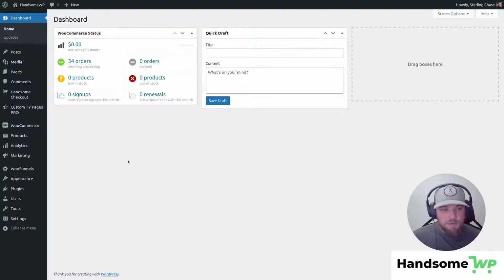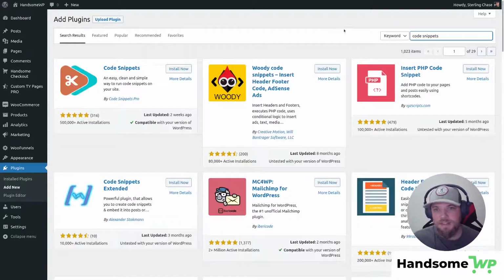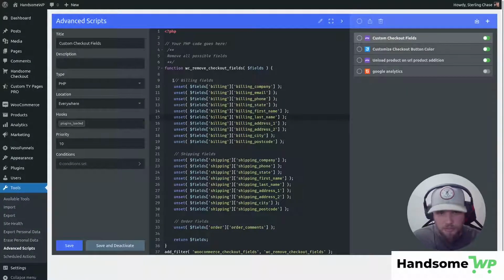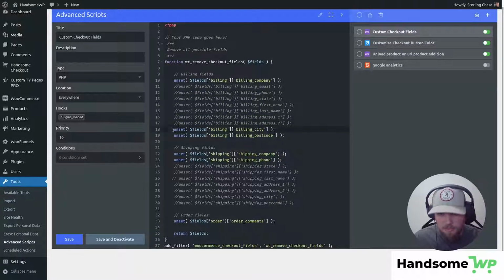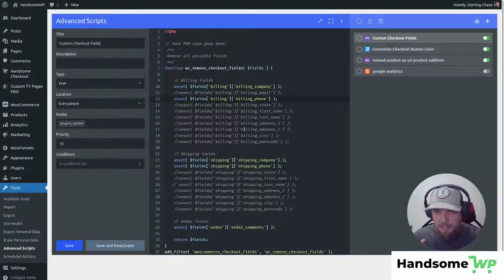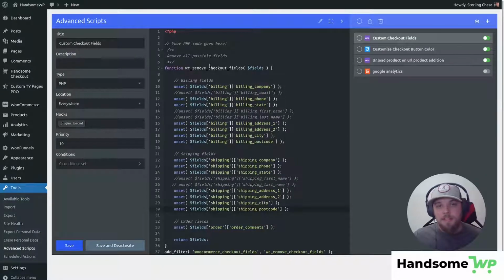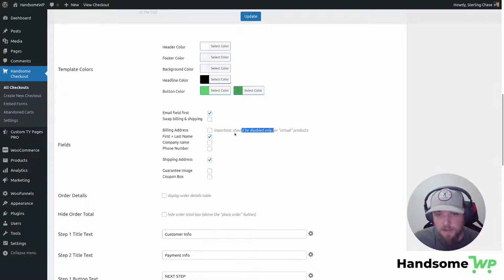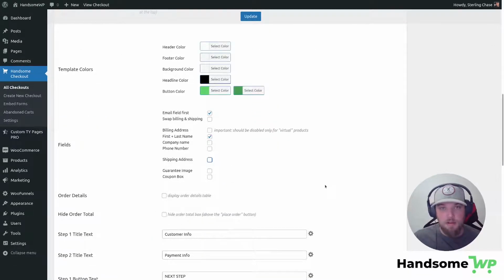How To Customize Your WooCommerce Checkout FIELDS | 2 Methods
Sterling runs through how to customize your WooCommerce checkout fields using 2 different methods.  Let us know if you have any questions!

0:00 - Intro
0:18 - Method 1 — Adding a function to hide unwanted fields
5:02 - Method 2 — Using Handsome Checkout field management